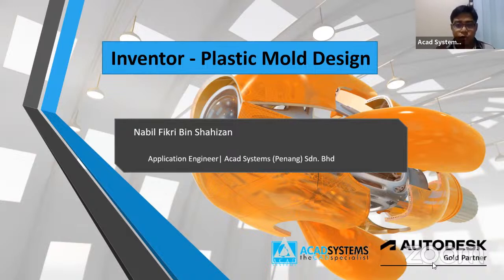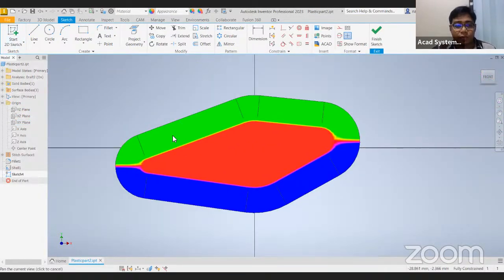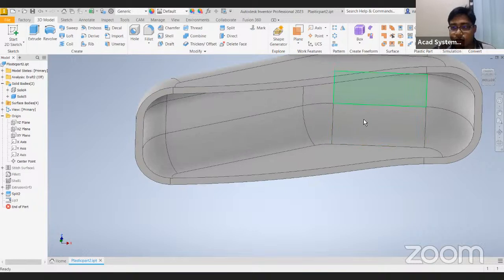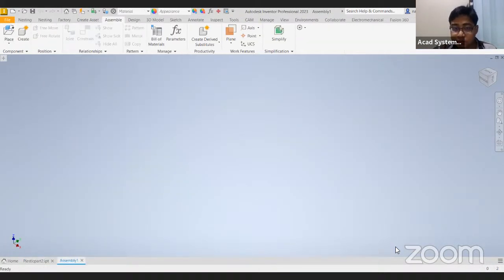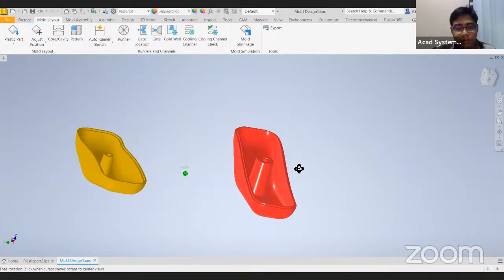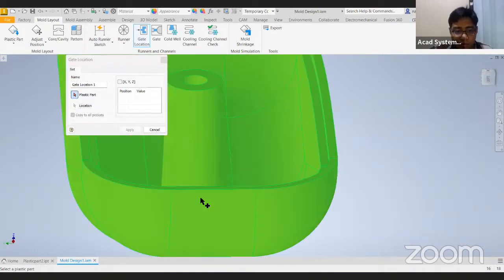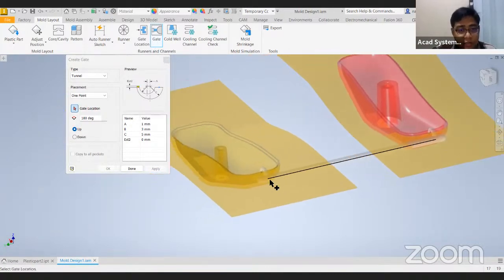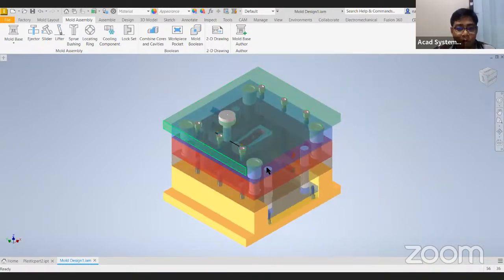Inventor - Plastic Mold Design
Who Should Attend: Mold base designer, tooling engineer, plastic engineer, and for those who need to utilise inventor to create plastic part design and core and cavity for mold design.

Autodesk Inventor provides many tools that would cover many industrial sectors. One of these is the capability to create mold base designs quickly with inventor tooling.
With the help of Mold Design’s intelligent tools in Inventor, you can swiftly create precise mould designs by skipping manual modeling of the core and cavity as the standard portion can be automatically generated.